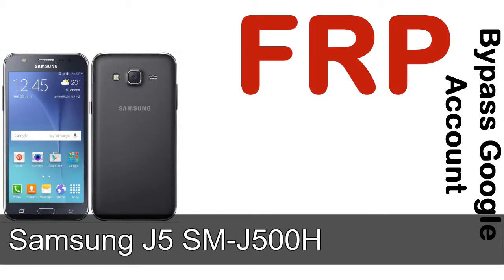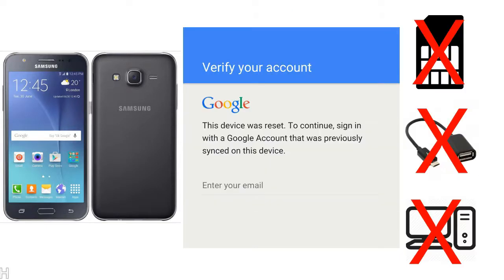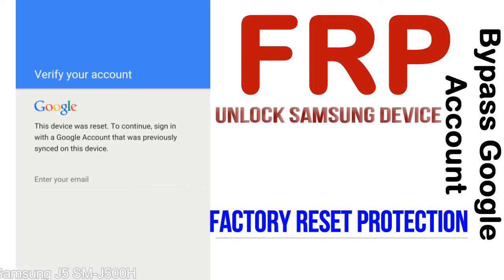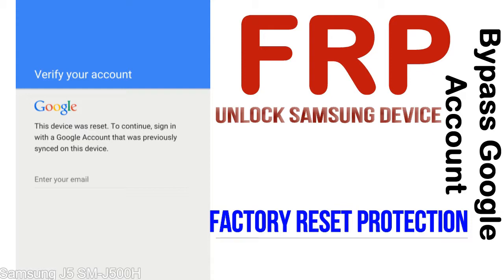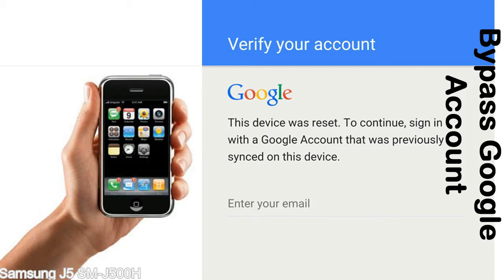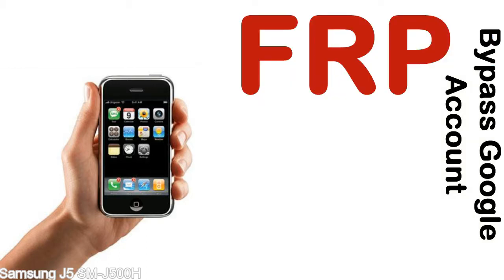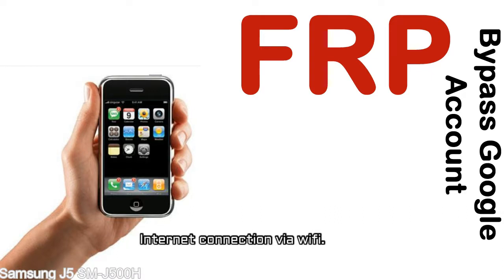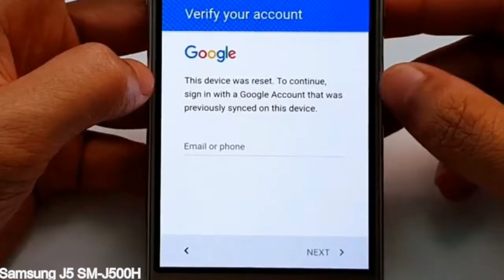How to Unlock Samsung Galaxy J5 SM J500H Google Account (Fix FRP)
I talk to you How to Unlock Samsung Galaxy J5 SM J500H Google Account Bypass and Fix FRP Lock (Hard/factory reset protection) Verify username and password.

Samsung Galaxy J5 SM J500H FRP Lock (Factory Reset Protection) is known as factory reset protection system a New Type of Security Lock.

Hard Reset Protection is automatically activated when you set up a Google Account on your Samsung Galaxy J5 SM J500H device. Once FRP is activated, it prevents the use of a phone after a factory data reset, until you log in using a Google Account username and password previously set up on the Samsung J5 SM J500H model.

Here is a step by step guide on how to Bypass Google Account on your Samsung Galaxy J5 SM J500H device:

Step 1. In case you have already hard reset (you will be able to see a Warning "Verify your account") on your Samsung J5 SM J500H, then see this step.

Step 5. enter your Samsung Galaxy J5 SM J500H URL tab, Enter URL press Go.

Step 8. open FRP Bypass Apps on Samsung J5 SM J500H phone, See a Re-type password menu, press right-top 3down ... tab and press Browser sign-in tab and press ok.

Now, Samsung Galaxy J5 SM J500H Google Account Bypass success.